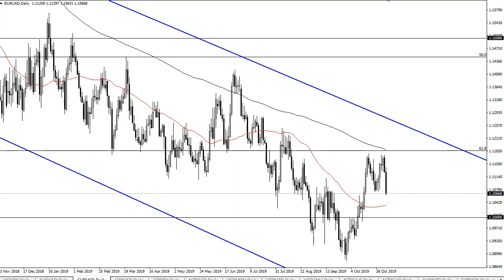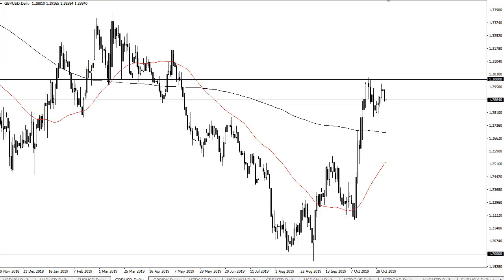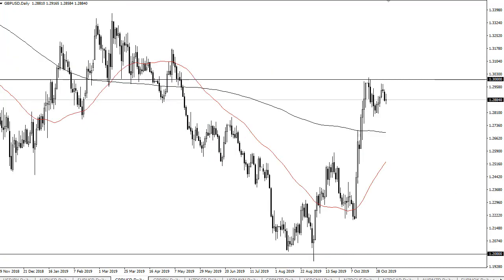EUR/USD and GBP/USD Forecast November 6, 2019